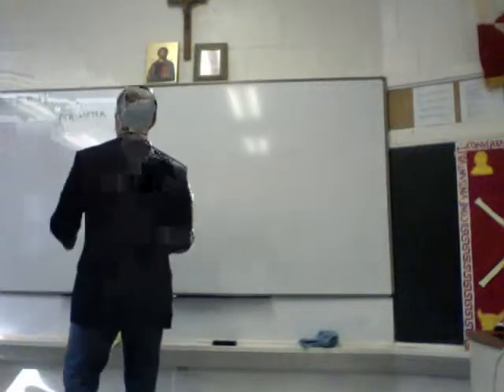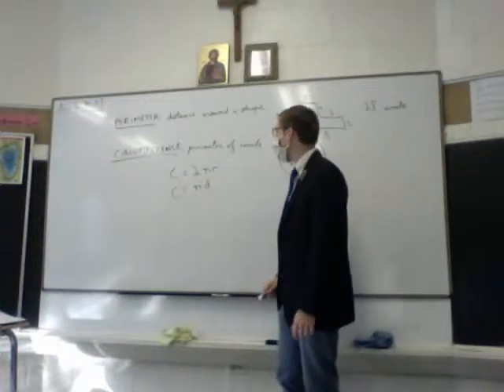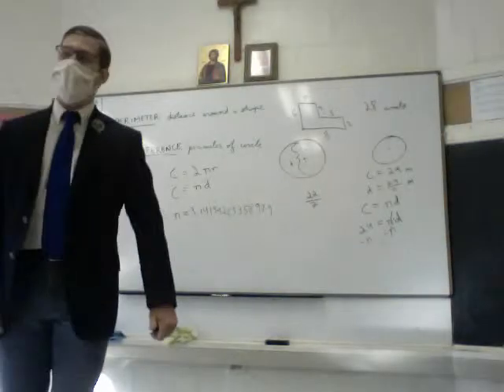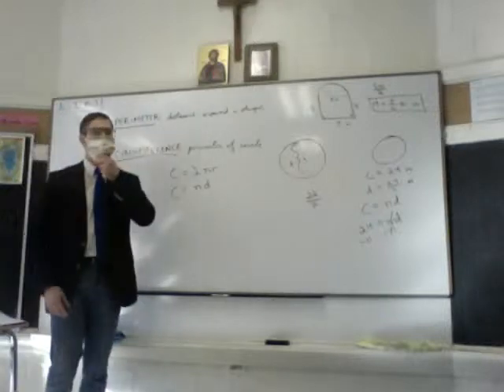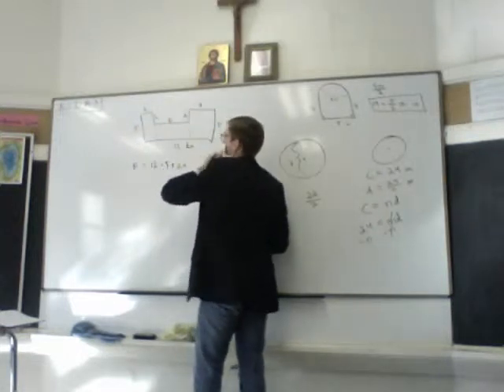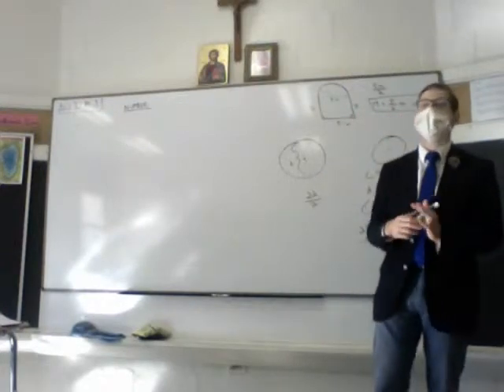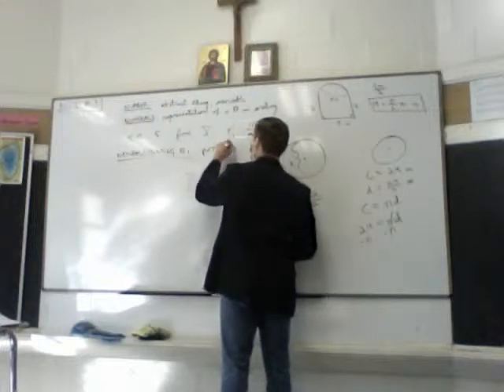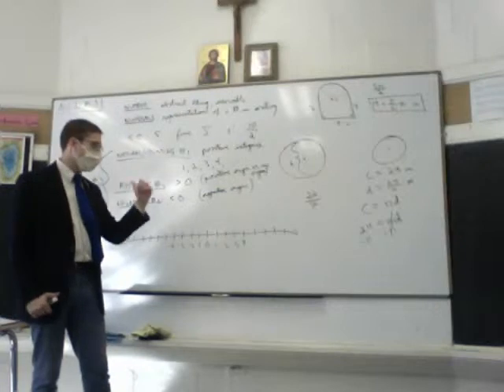Saxon Algebra I: Lessons 3 and 4, part 1